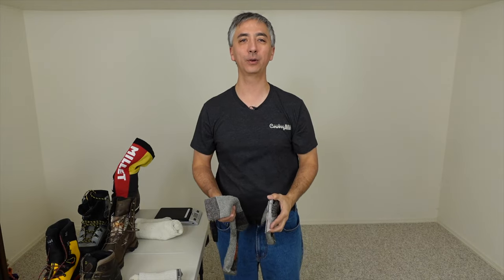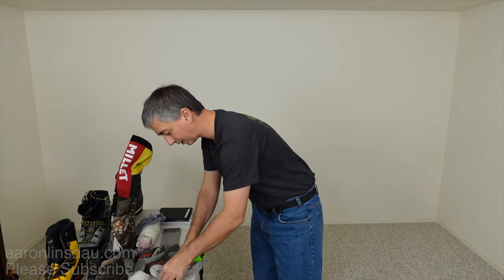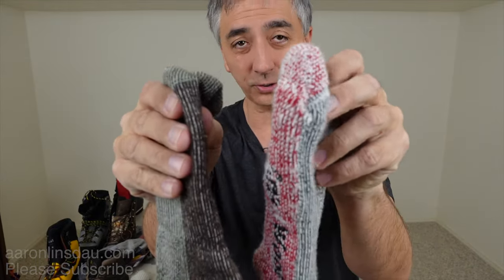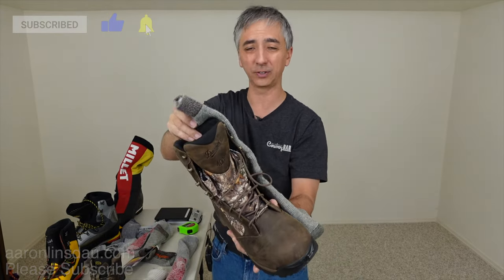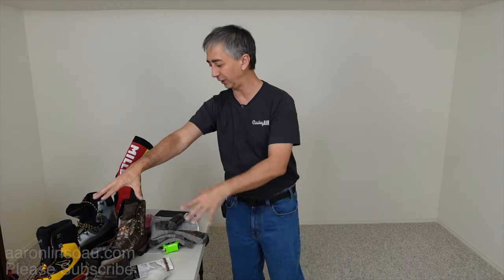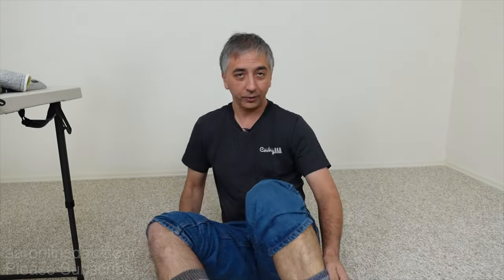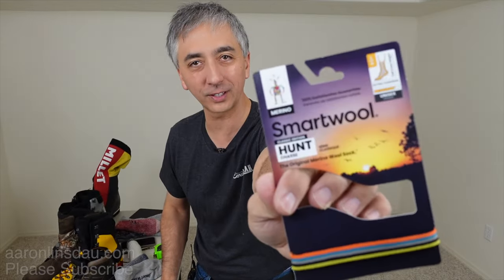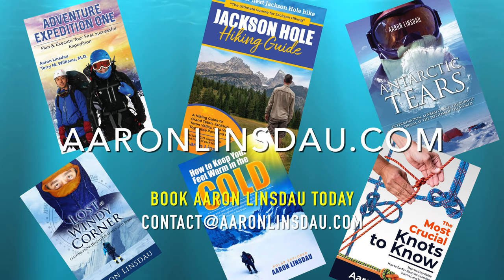Smartwool Hunt Socks Review - Long Warm Hiking Socks (4k UHD)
I share my experiences and thoughts with the Smartwool Men's Hunt Over-the-Calf Extra Heavy Merino Wool Socks. These socks are extra-long and make hiking in cold conditions much more tolerable. These socks are longer than the traditional Smartwool hiking socks. I give you measurements and what they look like when worn. You will also see them compared to the Smartwool Mountaineering socks, too!

Smartwool Hunt Socks
Smartwool Mountaineering Socks
Smartwool Socks

Danner Men's Pronghorn 8" 400G Gore-Tex Boots
La Sportiva Baruntse
La Sportiva Nepal Cube GTX
Keen Targhee Hiking Men’s boots
Keen Targhee Hiking Women’s boots
Vasque Hiking boots